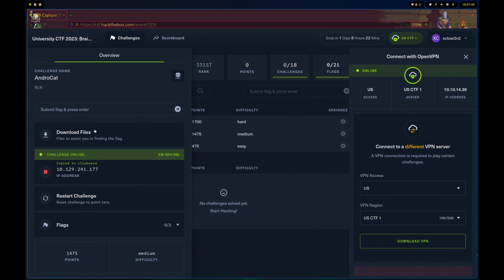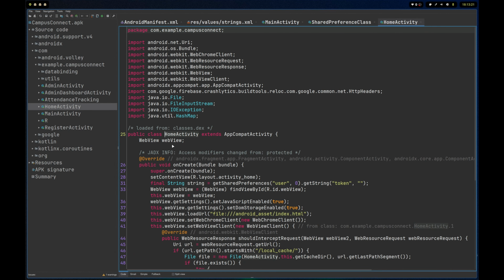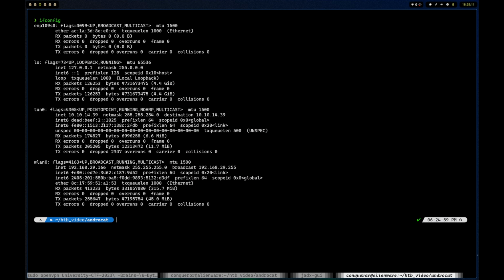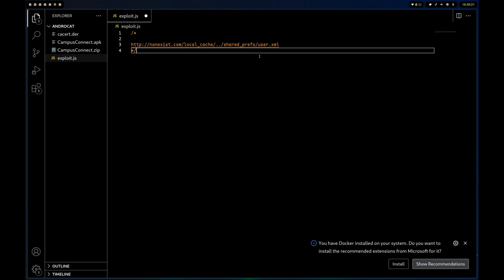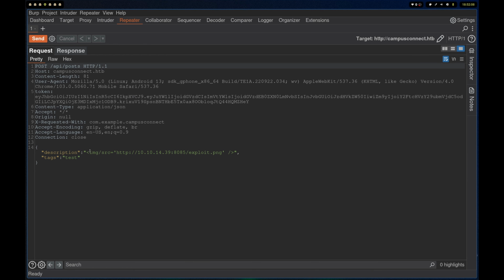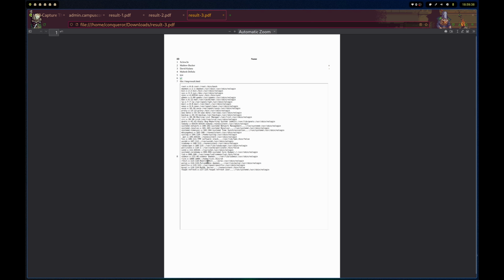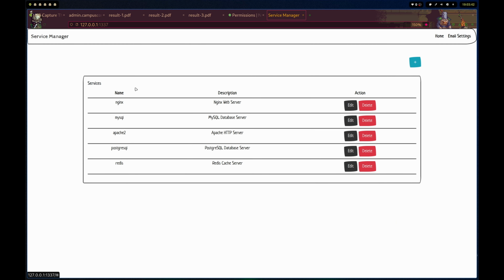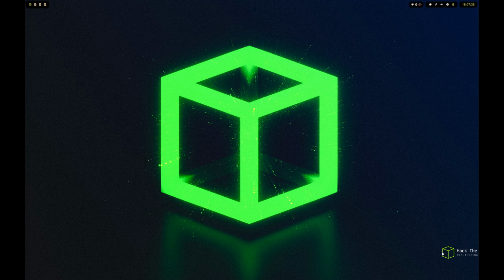Hacking a University Mobile Application | AndroCat - University CTF 2023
Time Stamps:
0:00 Intro
0:40 Port scan
1:15 Android app reverse engineer
6:40 Starting android emulator and setting proxy
9:15 Exploring app in emulator
10:55 Exploring bug in web view and crafting payload for it
16:52 Exploiting web view
18:42 Abusing pdf generation
23:30 Shell as rick user
26:16 Exploring node js application
29:00 Exploiting template injection with path traversal